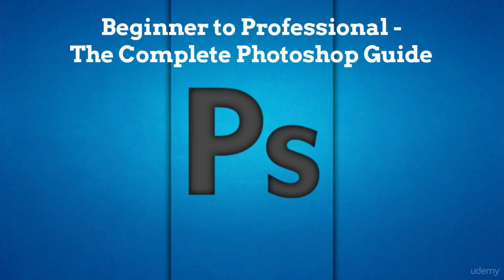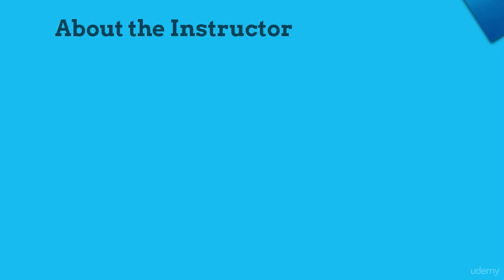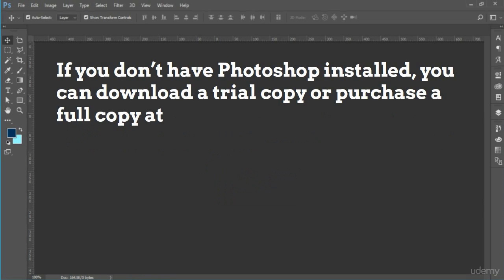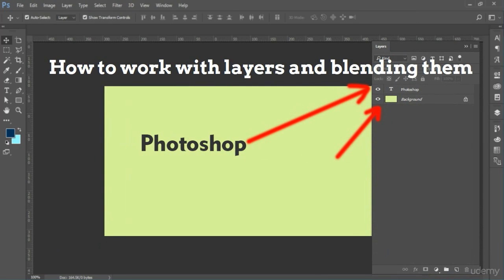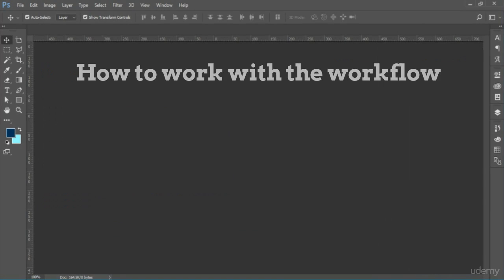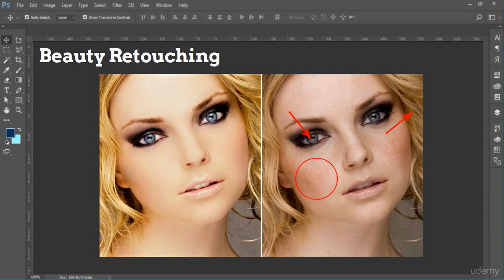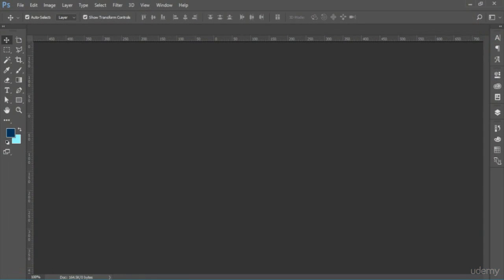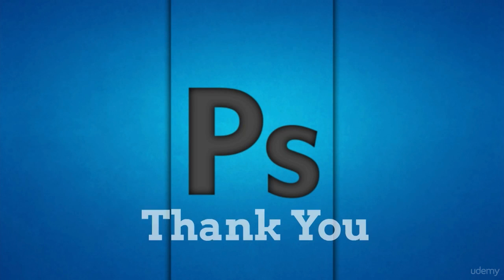Beginner To Professional - The Complete Photoshop Guide : Intro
Beginner To Professional - The Complete Photoshop Guide
Learn to use Adobe Photoshop as a Pro and master real world design concepts.